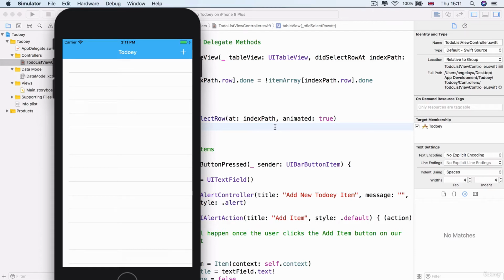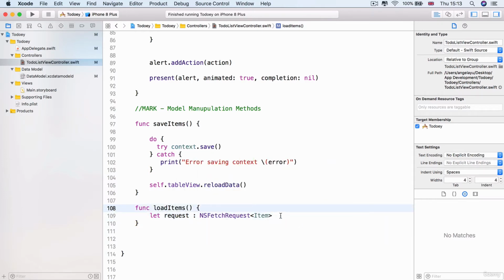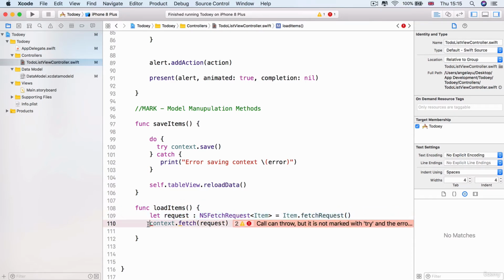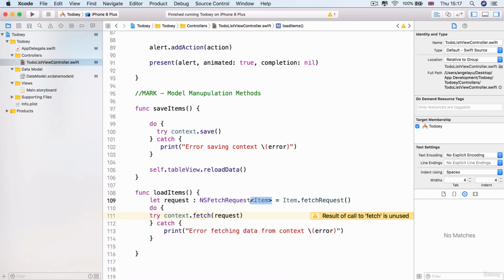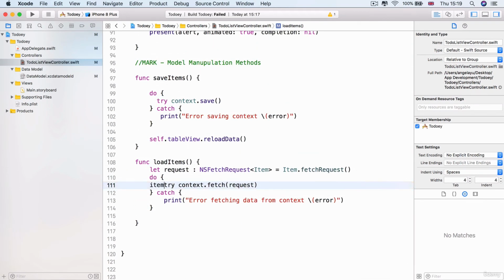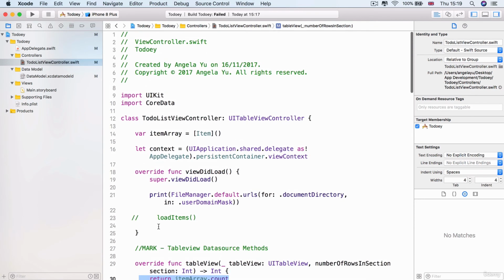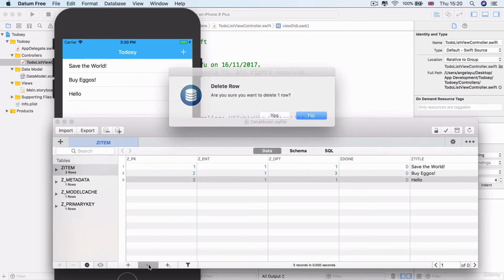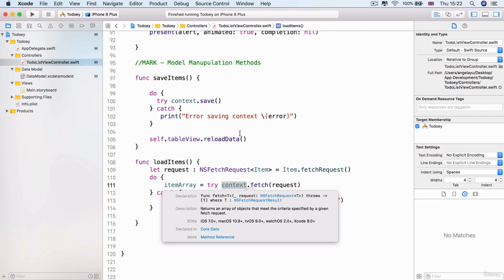253 Reading Data from Core Data Read in CRUD